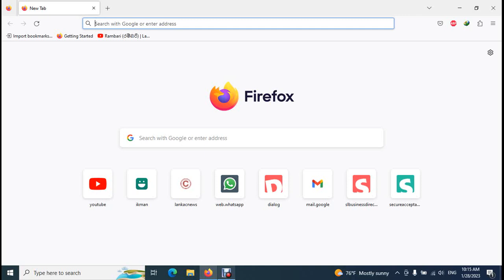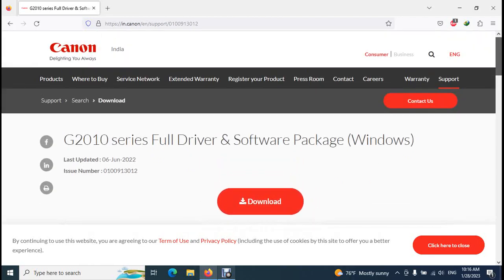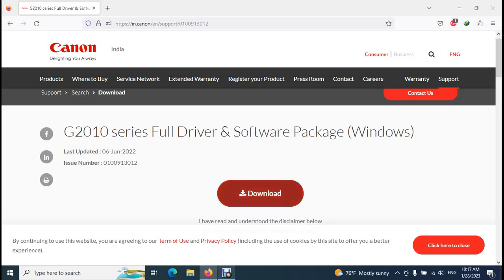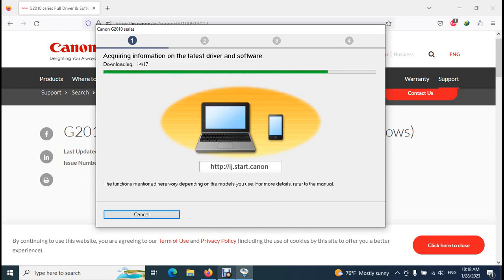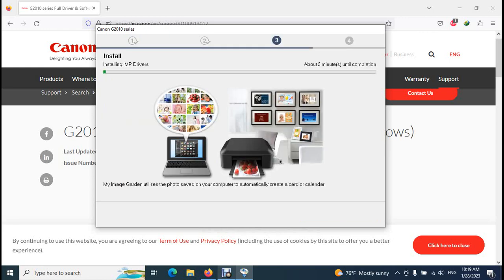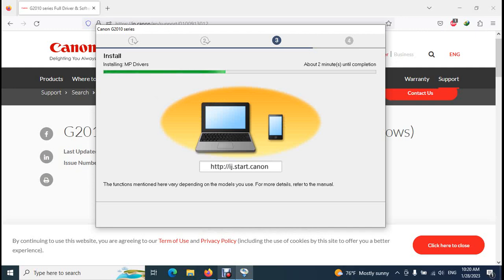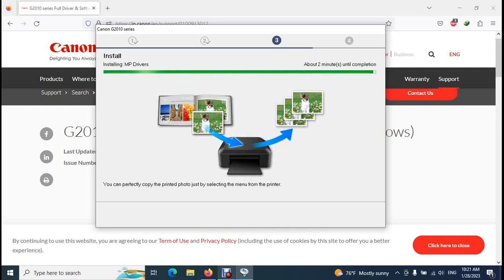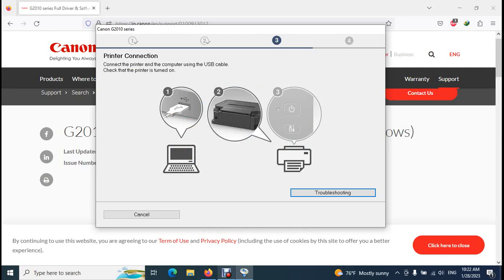Canon G2010 Drivers download and install without Driver CD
This video show you how to download Canon G2010 Drivers and install into your computer without driver CD. Very Simple download Canon G2010 Drivers from internet.